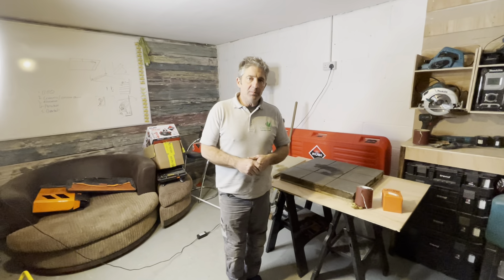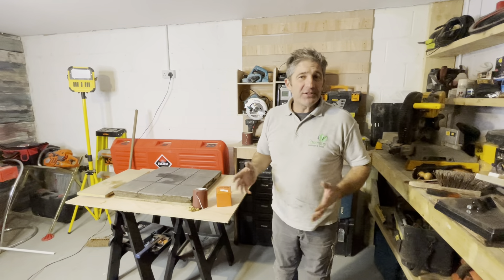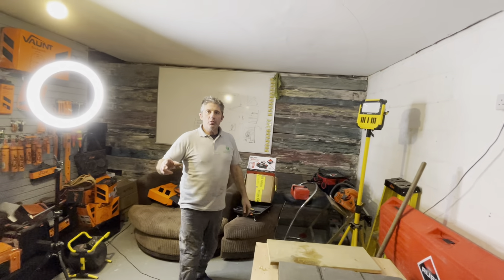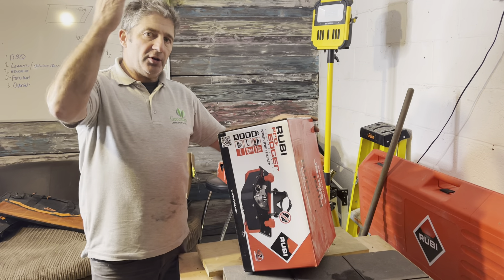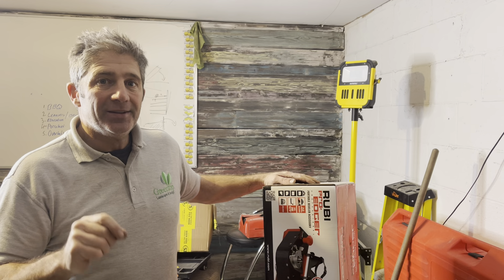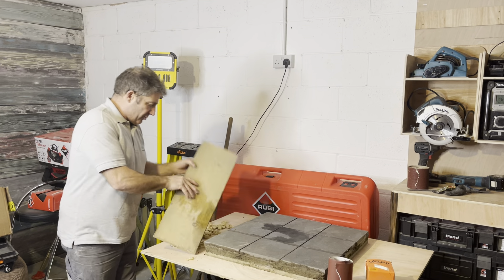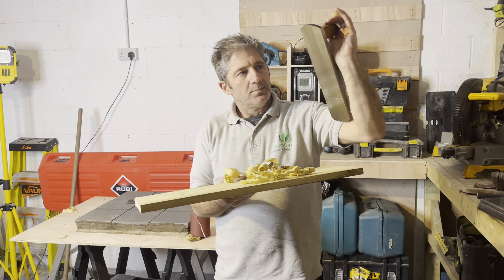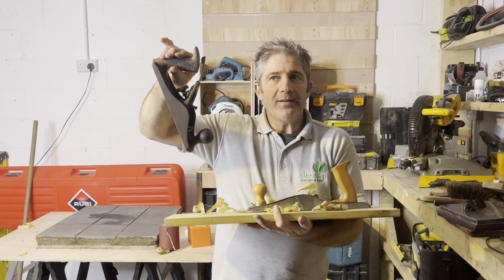The Magic Mix and the Benefits of using it on a Porcelain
Sharp sand and cement, minimal water content.

We really hope you enjoy our video and it helps in some way.